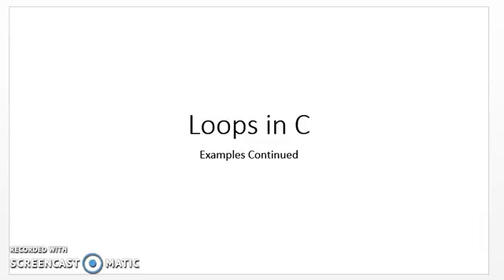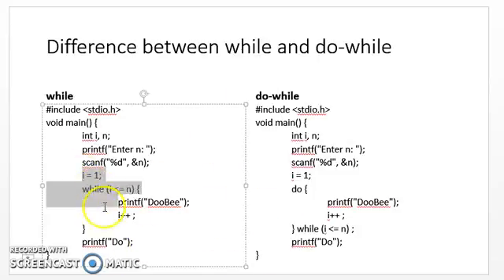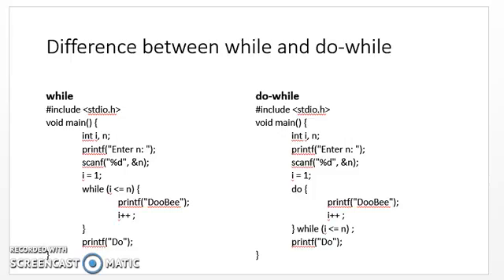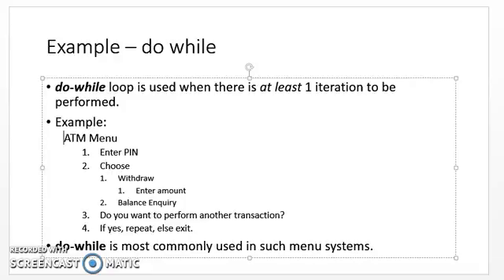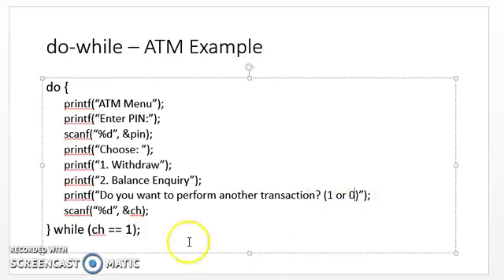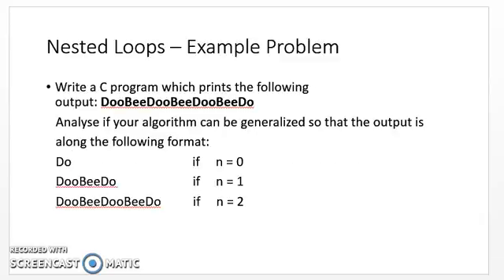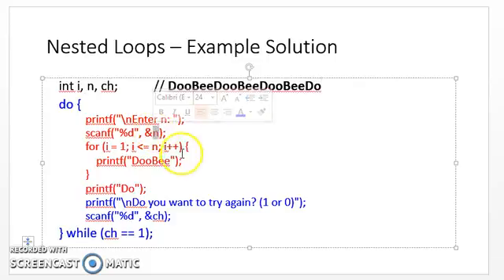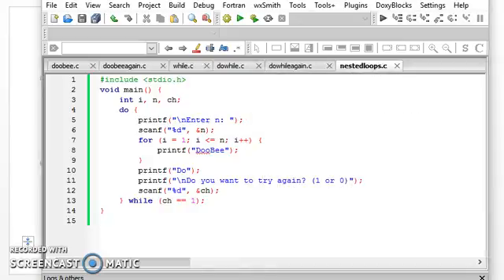Loops in C Example2 - Vikas Bandaru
This video provides an in-depth explanation of loops in the C programming language, focusing on Example 2. Vikas Bandaru guides viewers through the process of understanding and implementing loops, a fundamental concept in C programming. The video covers the basics of loop structures, including for loops, while loops, and do-while loops, and provides examples to illustrate their usage. By watching this video, viewers can gain a solid understanding of how to use loops in their C programs, making it easier to write efficient and effective code. The video is designed for beginners and intermediate learners, and is part of a series of tutorials on C programming.